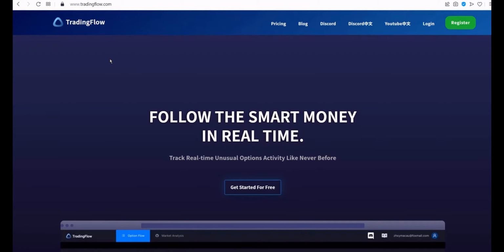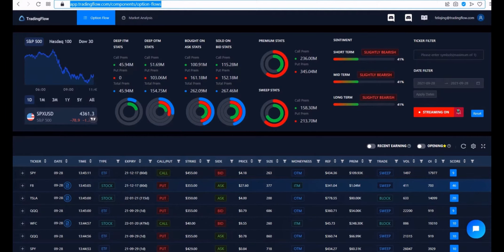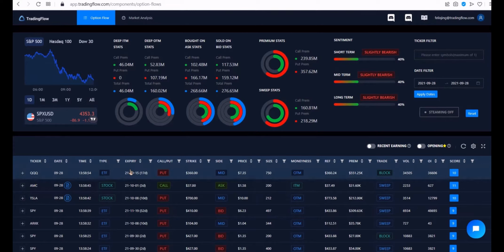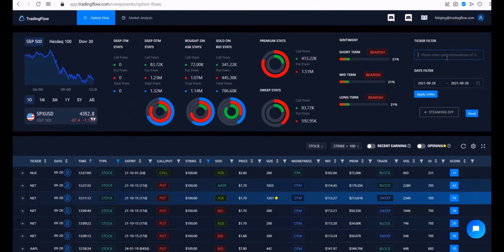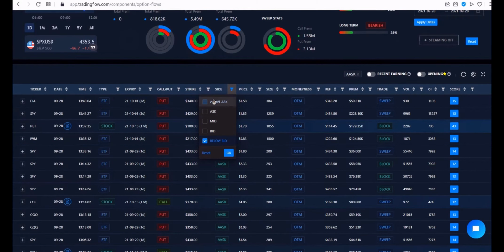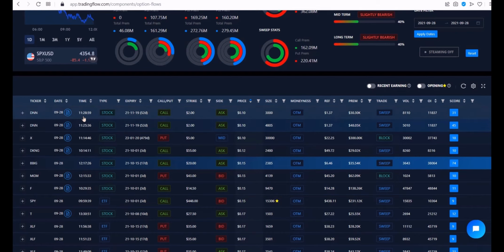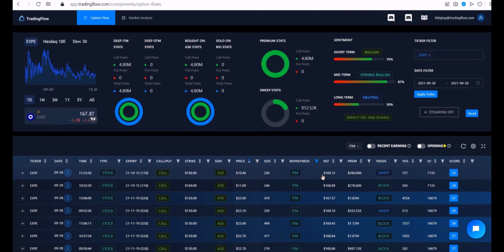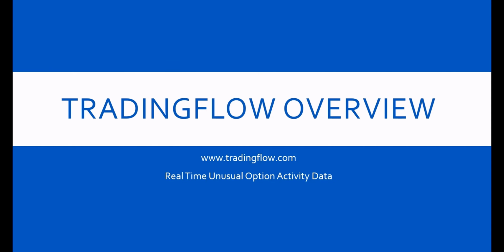TradingFlow User Guide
TradingFlow.com utilizing US stock market option data and provide retail investors and financial professionals with new insight of the market.

Our systems are designed to meet the highest standards found in the industry. System architecture combines proprietary algorithm, low latency data and powerful cloud computing server to share market activity and order flow data with users in real-time. Our platform adhere to strict security and privacy guidelines; your information will never be shared , sold ,or otherwise compromised.